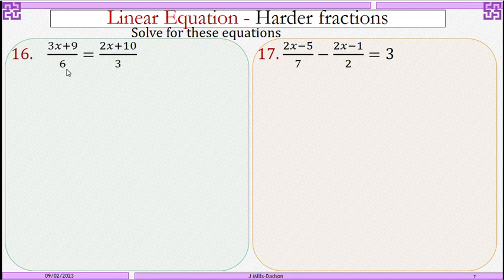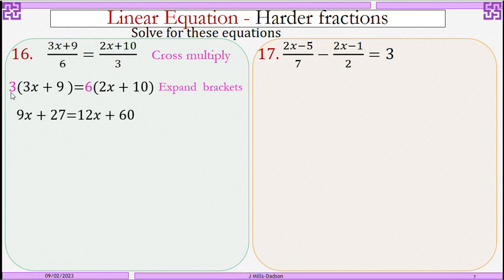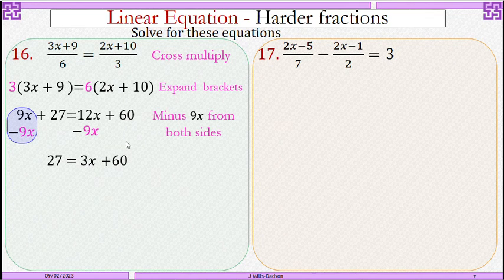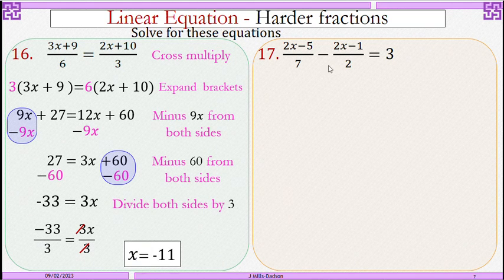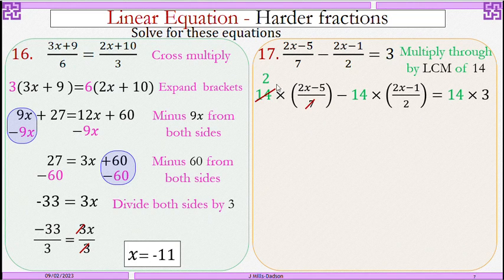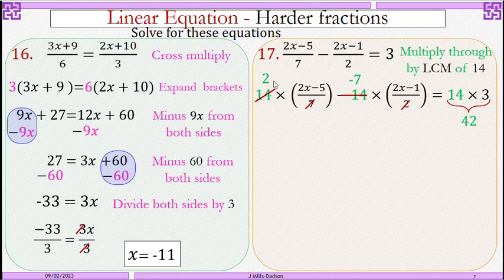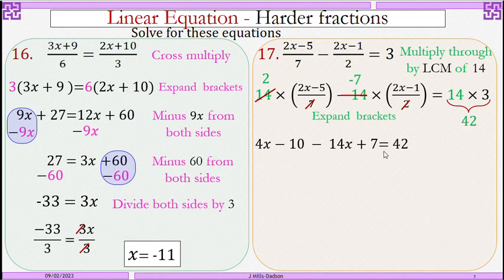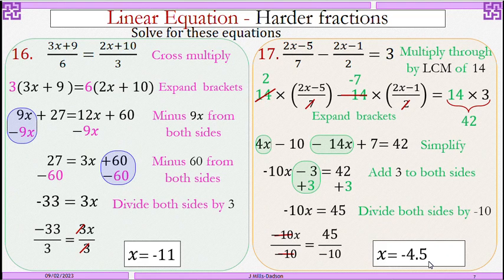Linear Equation Part 6 Harder fractional Equations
Step by step animation using balancing method of solving Linear equation.
Harder linear equations invloving fractions.